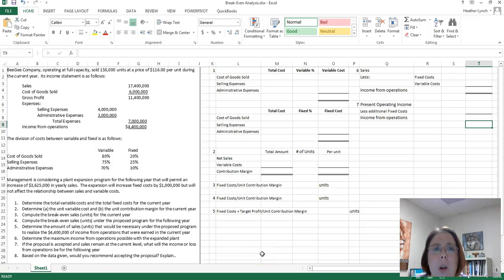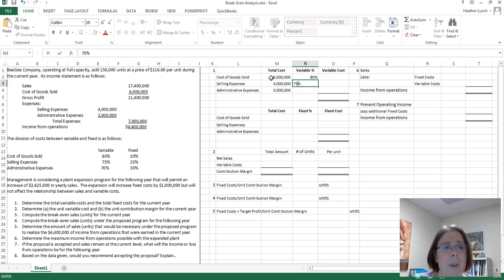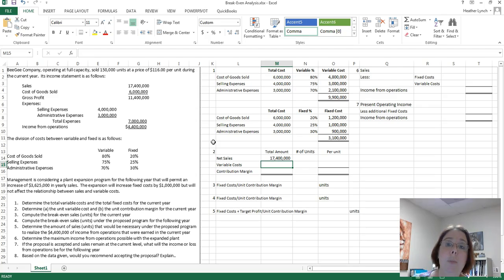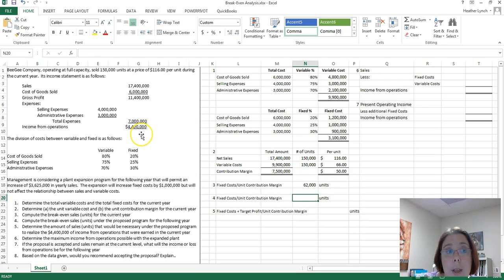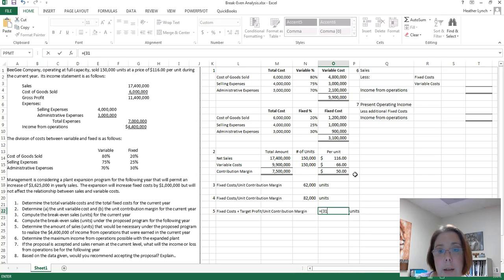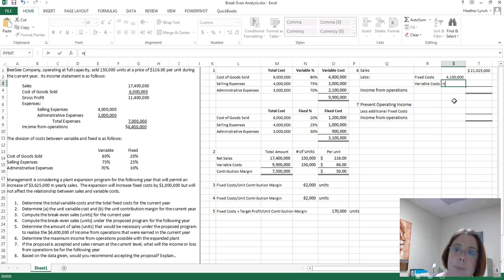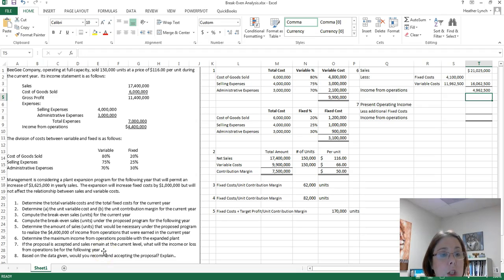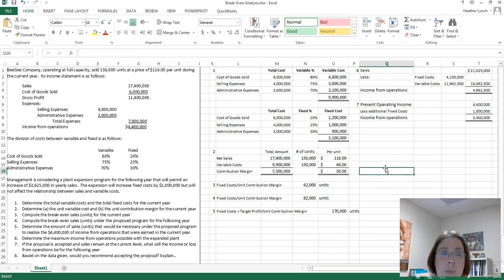Break Even Analysis